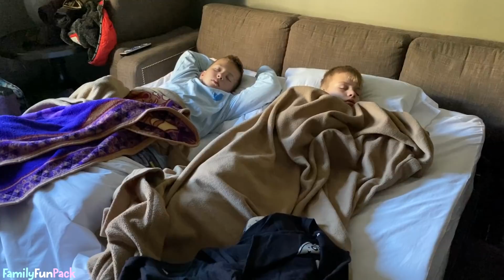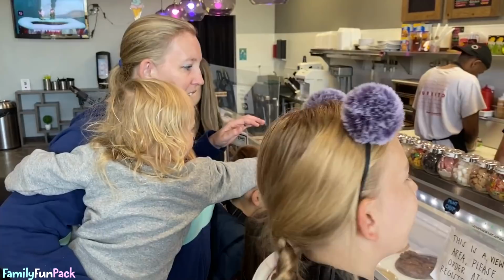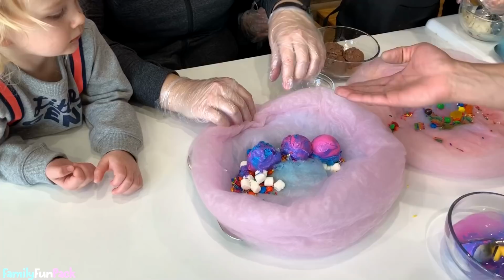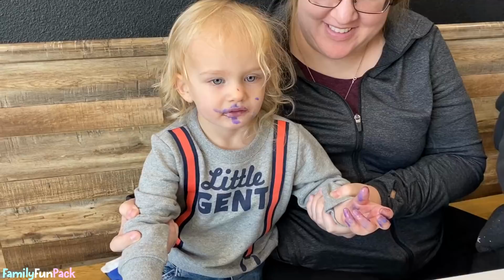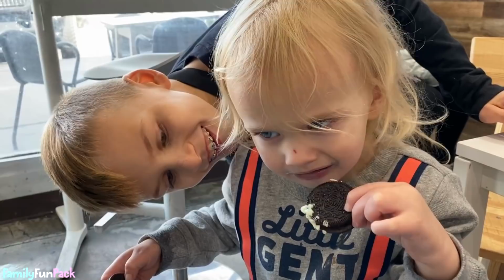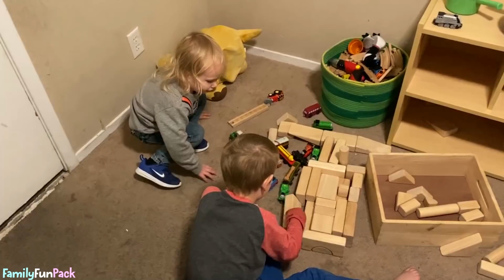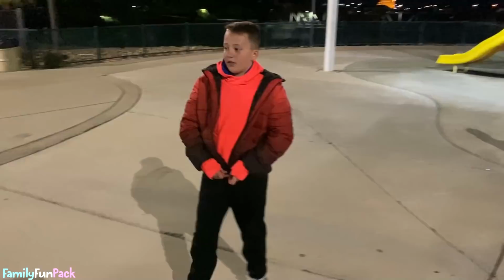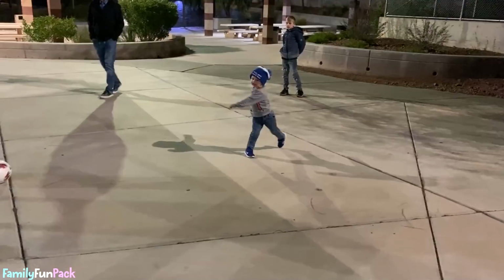Behind the Scenes: How to Make Cotton Candy Burrito - Creamberry Las Vegas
Day 2 of Las Vegas adventures were about a million percent more fun than day one!  First thing in the morning, we headed to Creamberry for a breakfast we will only have once in a lifetime of cotton candy burritos, popping bobba drinks, giant Nutella waffles and more!  Following that, we hung out with our cousins, went to the park, froze our tooshies off, and a few other cute and exciting things happened that day also!

Hi guys, I'm Kristine.  I am the documenter of all things fun! (I may or may not have made that word up).  Family Fun Pack is my family of 8 who love to travel and live life to the fullest. With new videos posted regularly, you are sure be entertained on our channel.  We will share with you our daily adventures and milestones such as birthdays and first soccer games. We love to do challenges, cook new foods, try new experiences and lots of other fun things!   I offer parenting advice each Monday in my Mommy Monday vlog.  Our videos are real family fun. Thanks for following my journey as a mom!

*No product is being promoted in our video. We made this video simply for entertainment.
Family Fun Pack Brik Tower – Makes a Great Gift - Available for a Limited Time Only